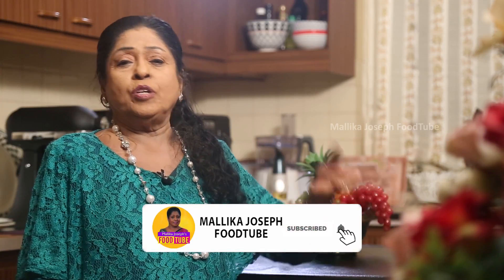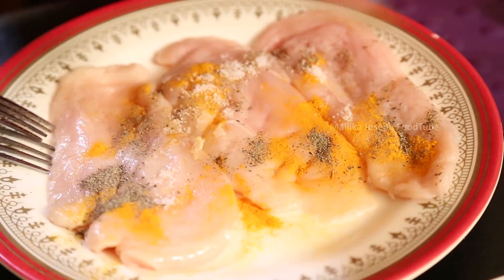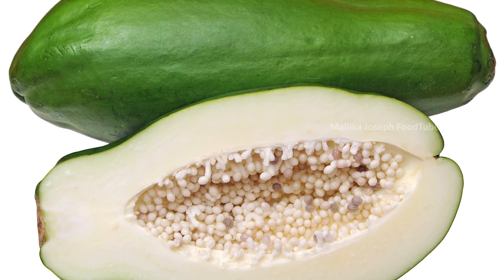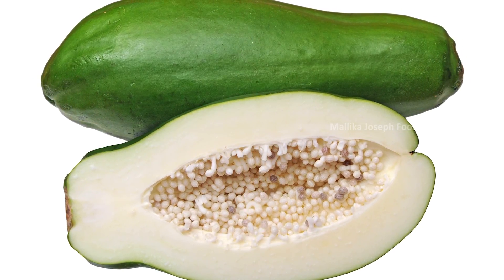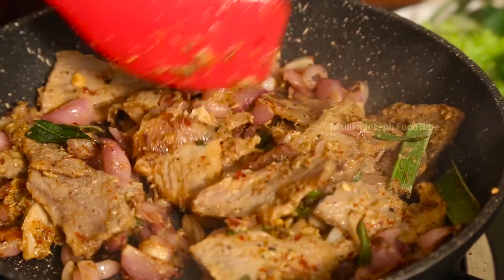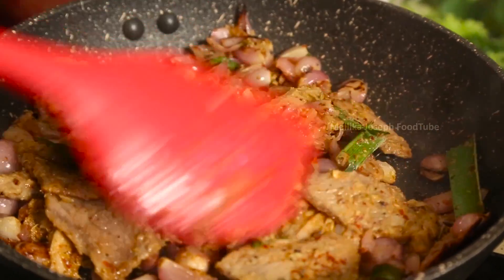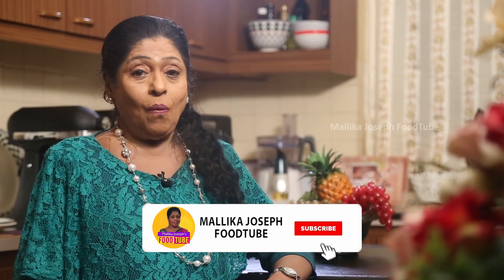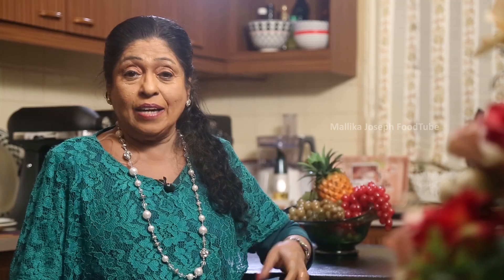How To Cook Tough Meat | Mallika Joseph Food Tube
Simple ways to cook hard meat by culinary expert Dr.Mallika Joseph.